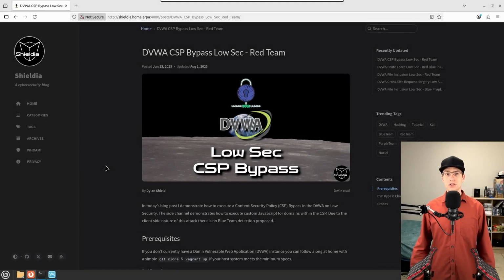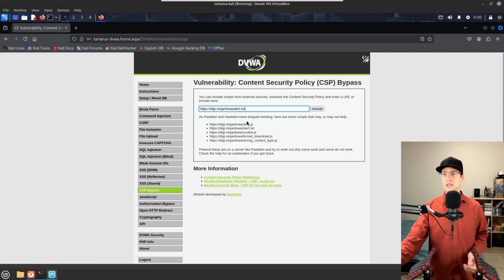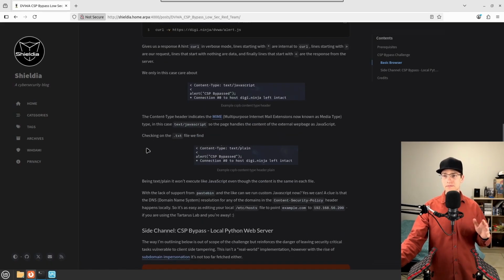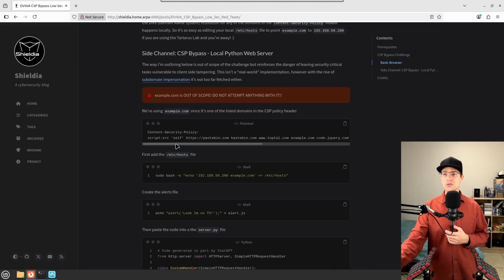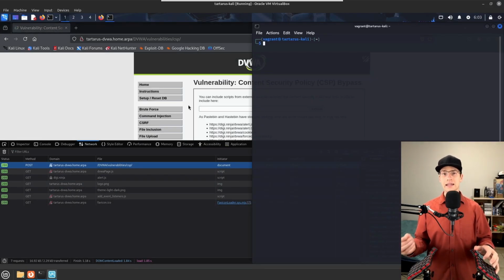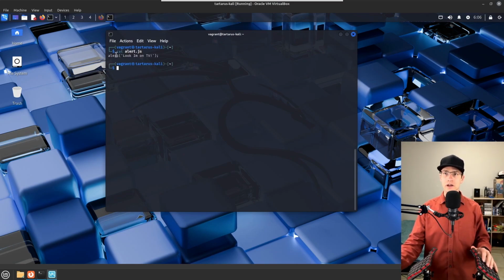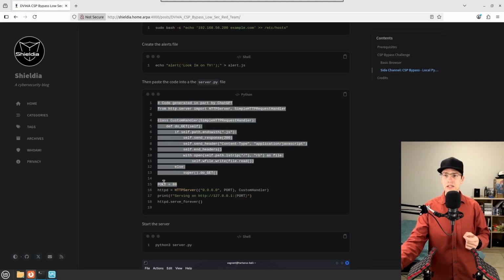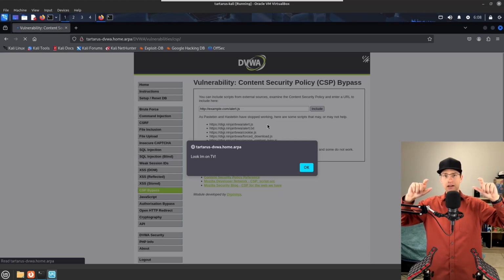DVWA CSP Bypass Low Sec - How to Bypass the CSP Header [Red]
Have fun!